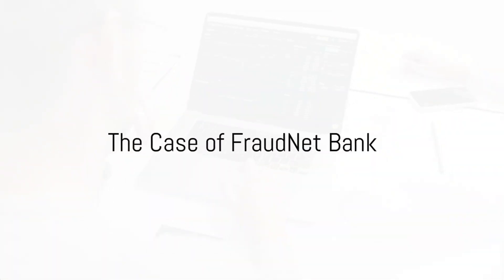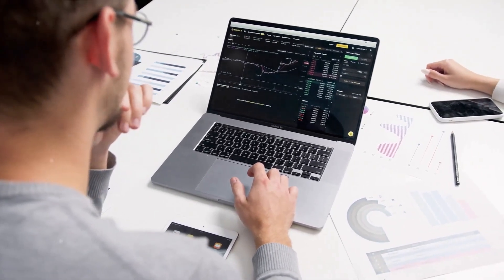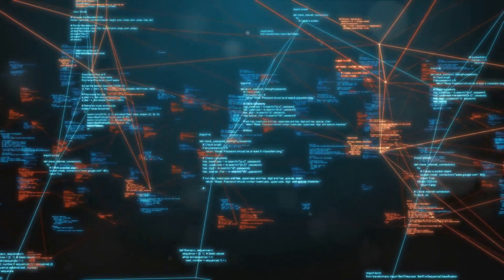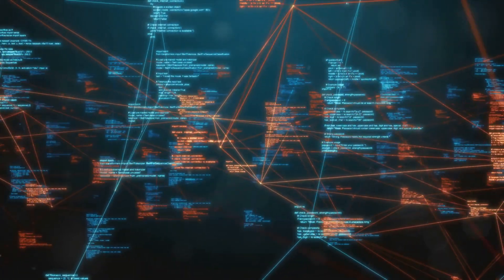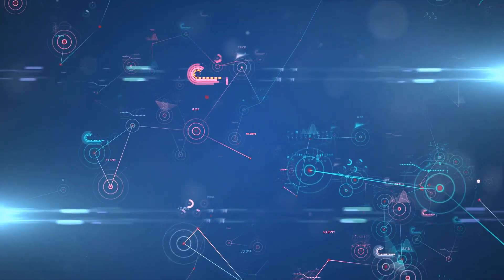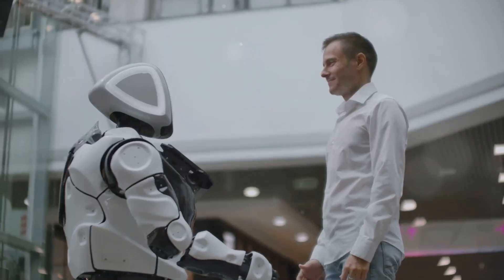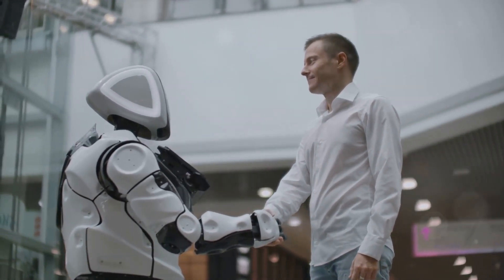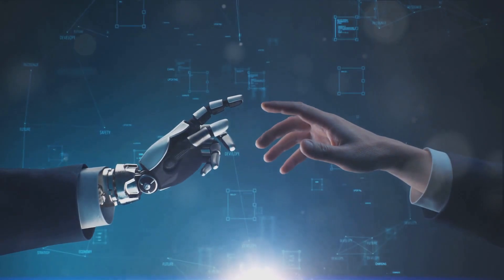Machine Learning : Revolutionizing Transaction monitoring in the banking or Financial Institutions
This video will help us to understand how machine learning can revolutionize the transaction monitoring system in the banking landscape